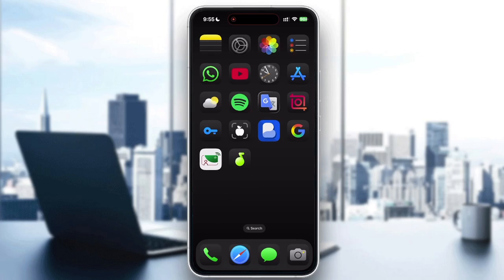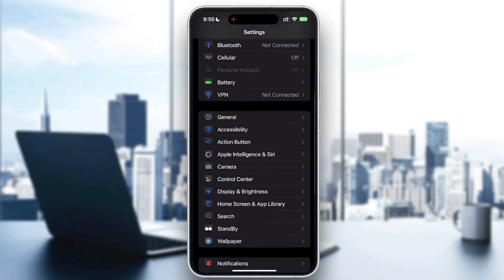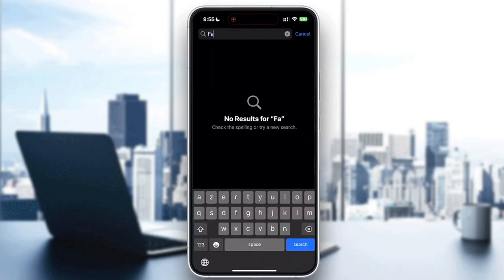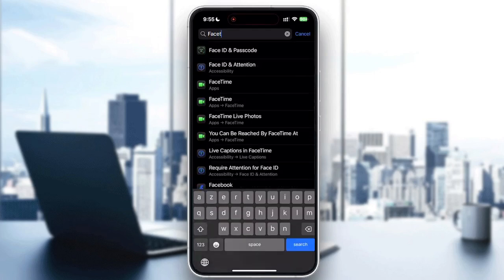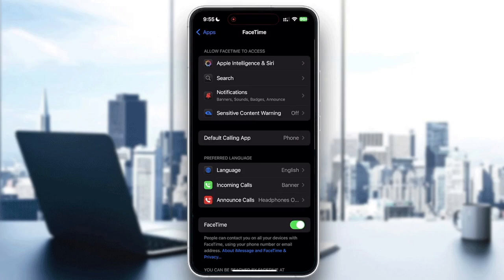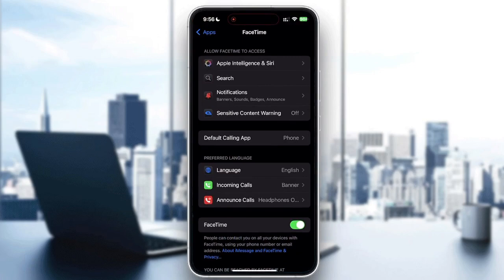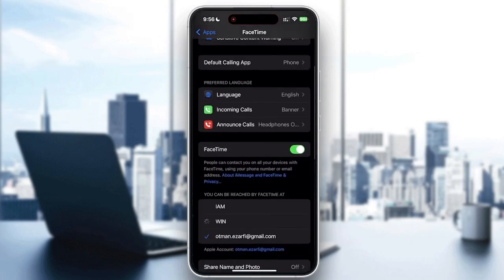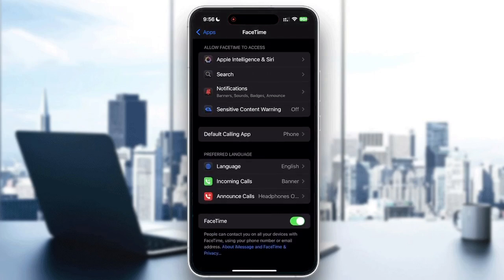How To Turn On Remote Support In iPhone Settings ! Tutorial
Today we talk about turn on remote support in iphone settings,how to turn on remote support in iphone settings,remote support in iphone settings